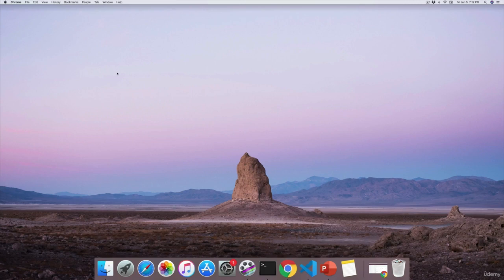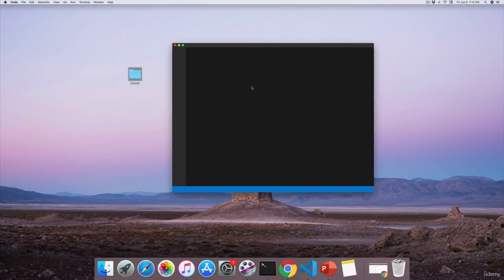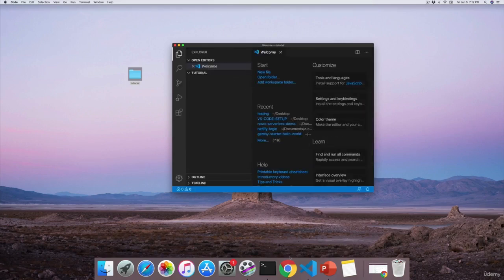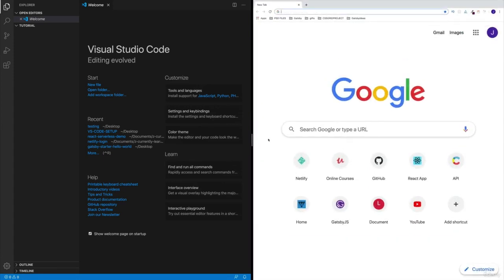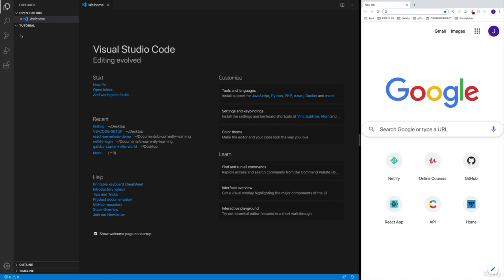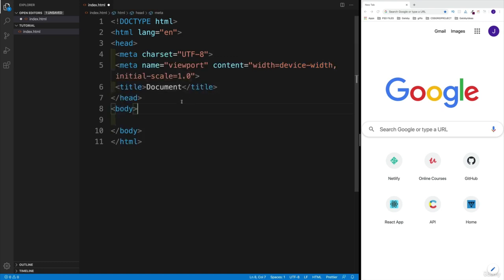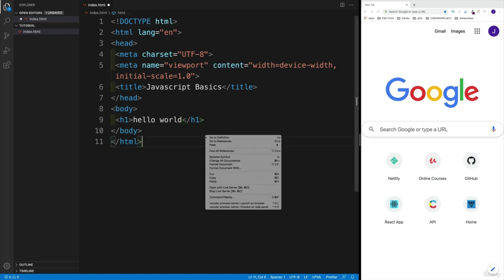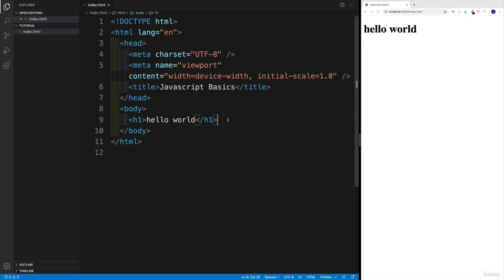002 Basic Project